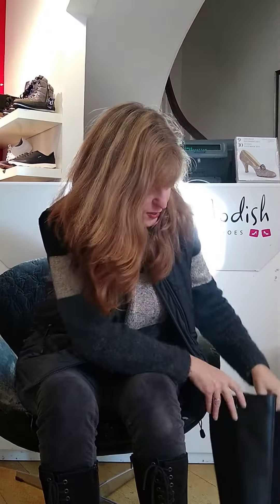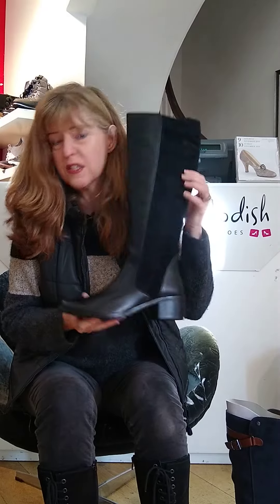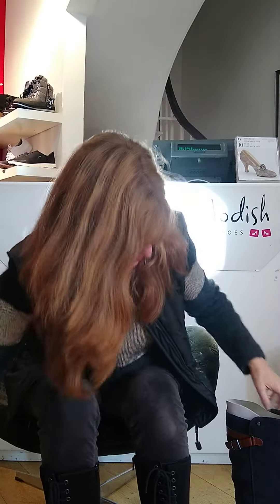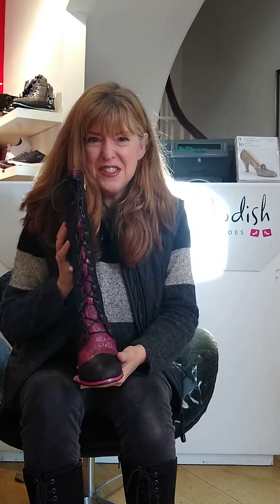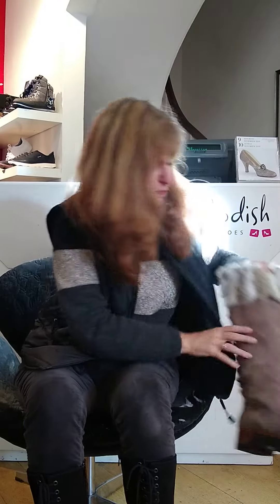Slim calves? Here are the perfect knee and mid calf boots!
At Modish we know it's tricky to find flattering boots if you're blessed with slim legs. If that sounds like you,here is a super quick preview of a just a few of our latest collection that should fit beautifully!